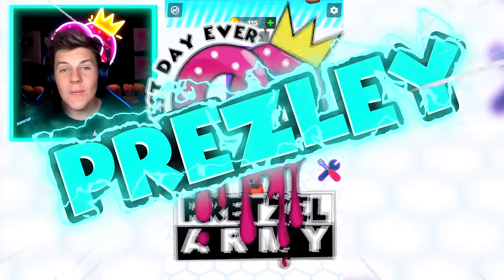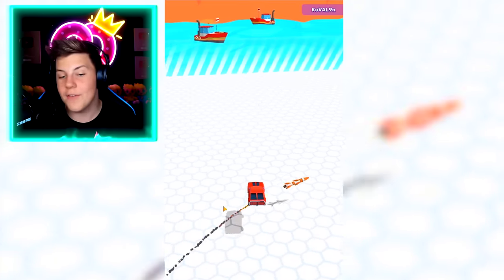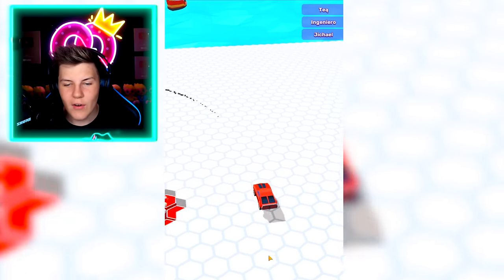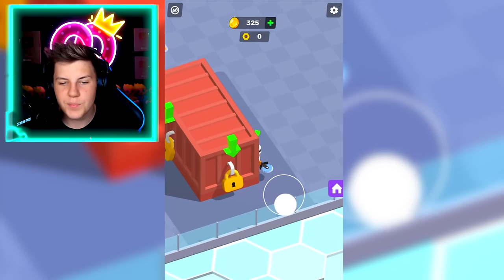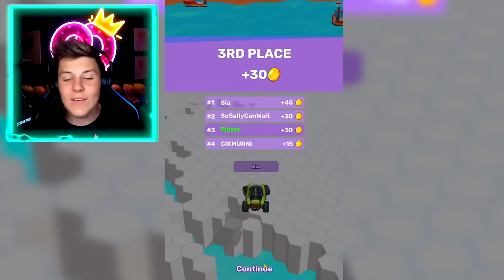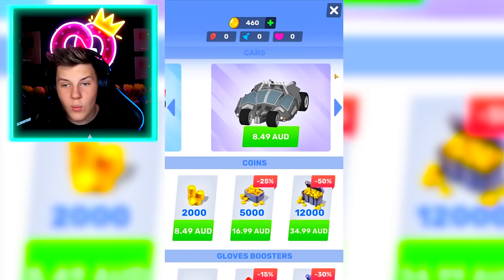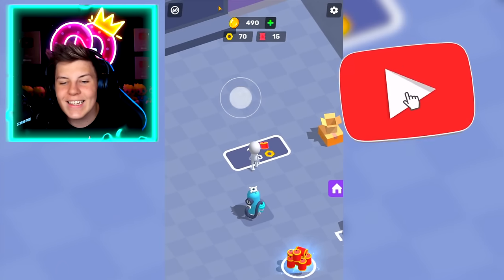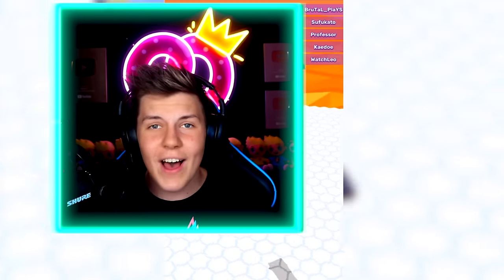NOOB vs PRO vs HACKER in CARS ARENA!!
NOOB vs PRO vs HACKER in CARS ARENA! Plus FREE ROBUX 🤑 Prezley

jeffo
lankybox
leah ashe
megan plays